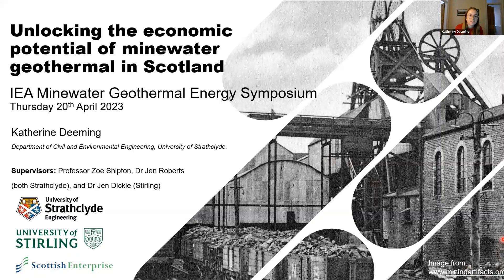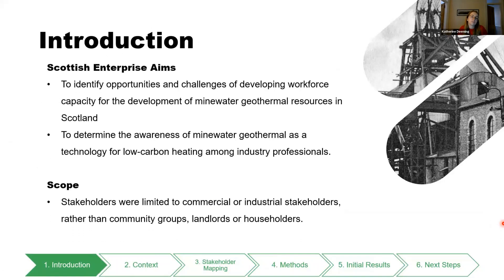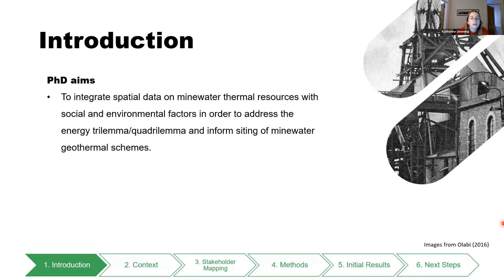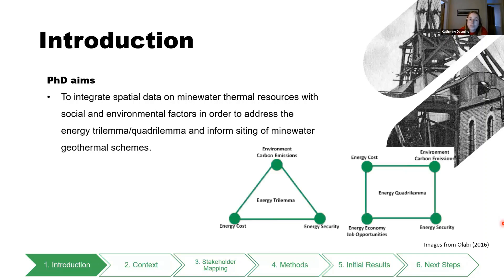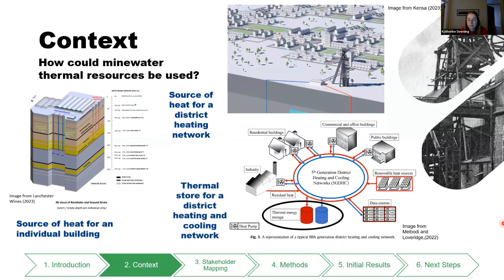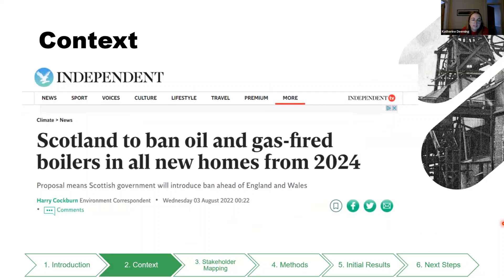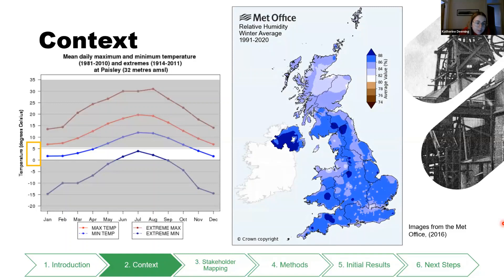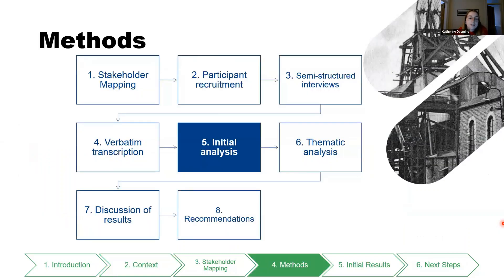Katherine Deeming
Unlocking the economic potential of mine water geothermal in Scotland. - 2023 Mine Water Geothermal Energy Symposium. 20th April 2023.